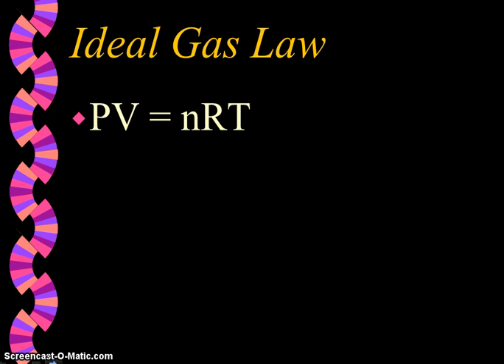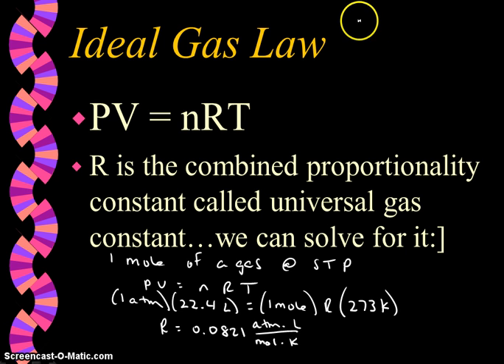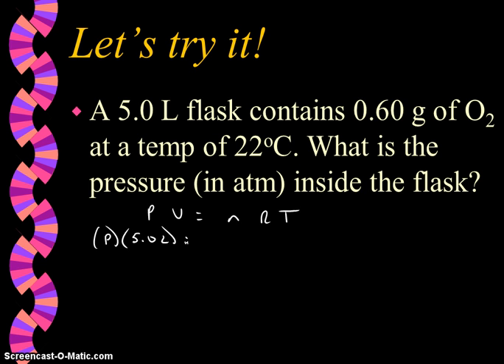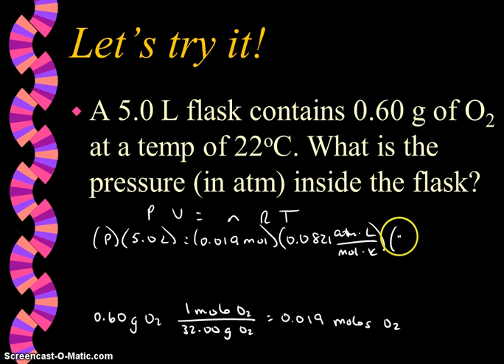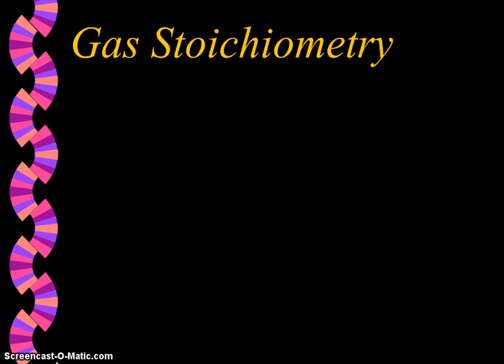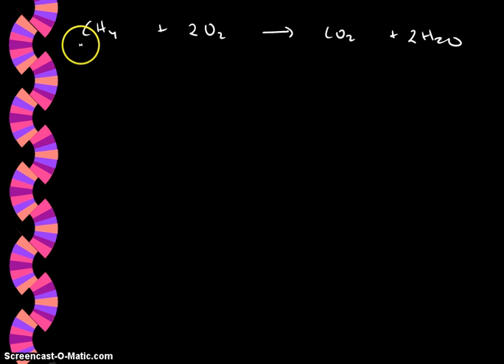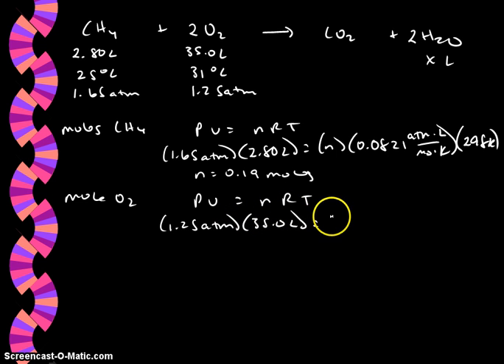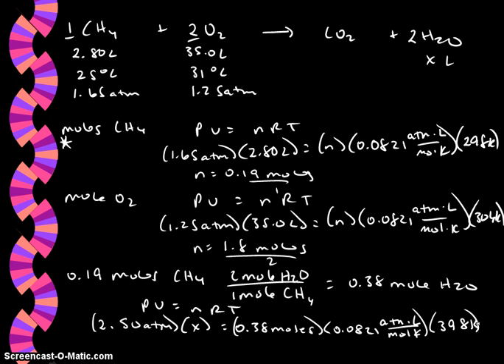ideal gas law and stoich